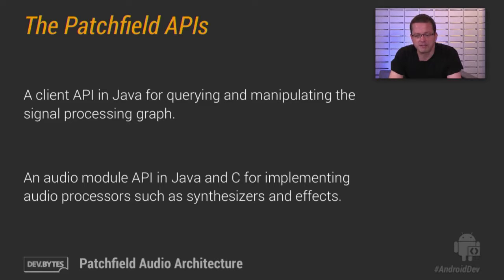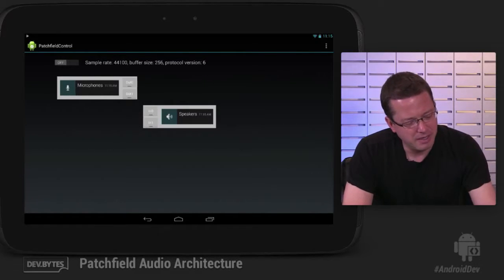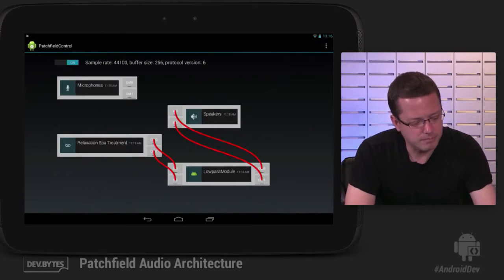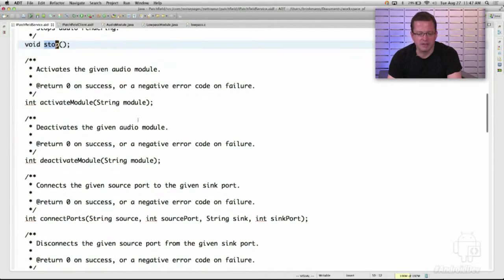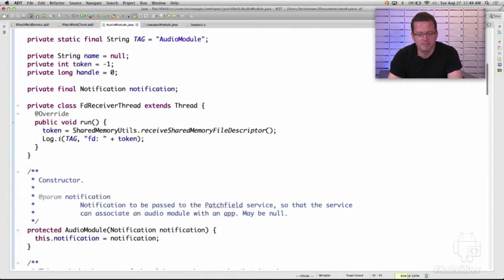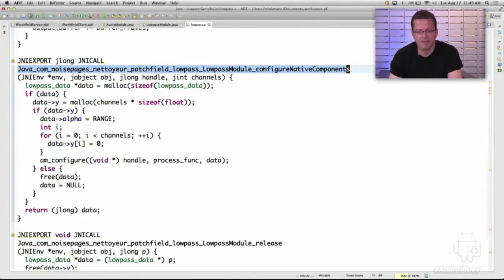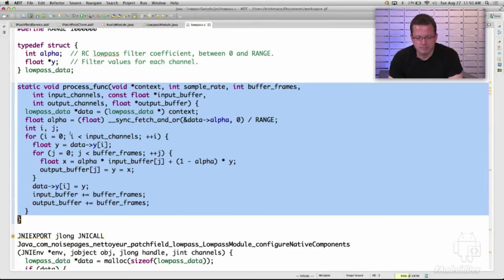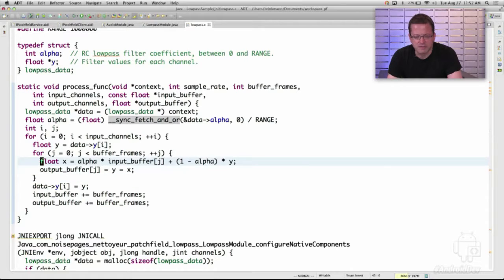DevBytes Patchfield Audio Architecture